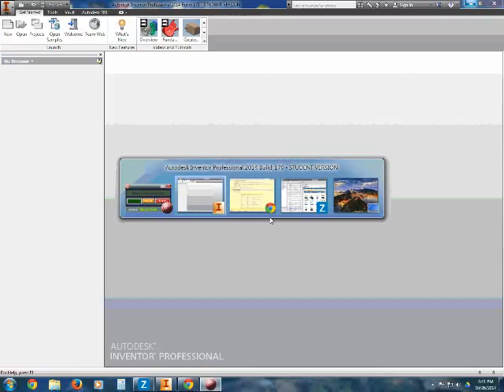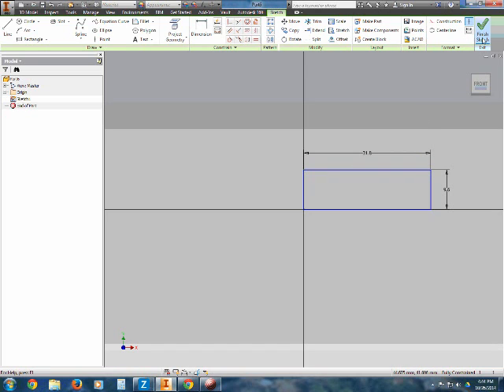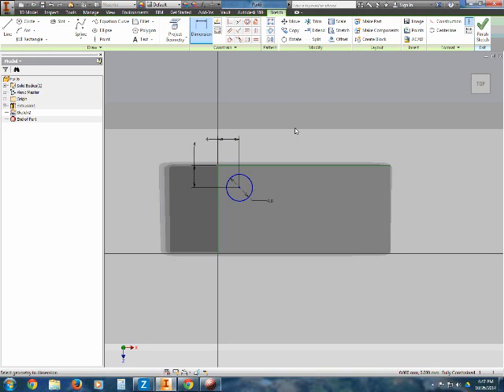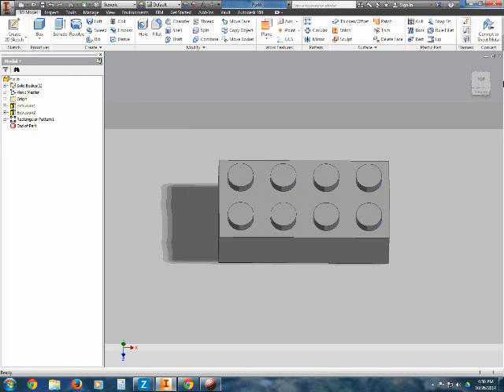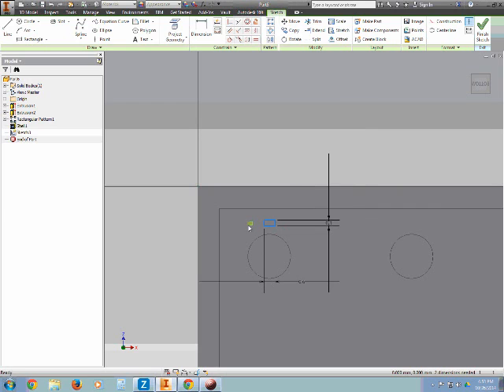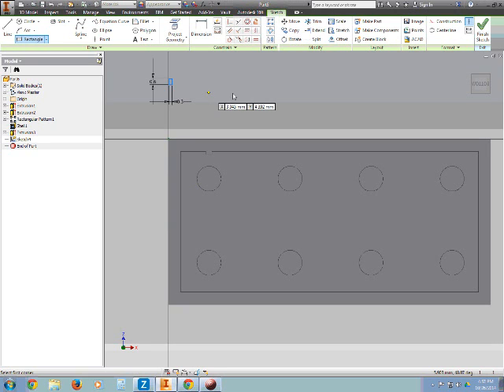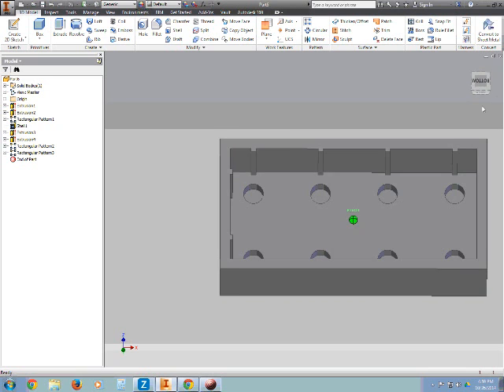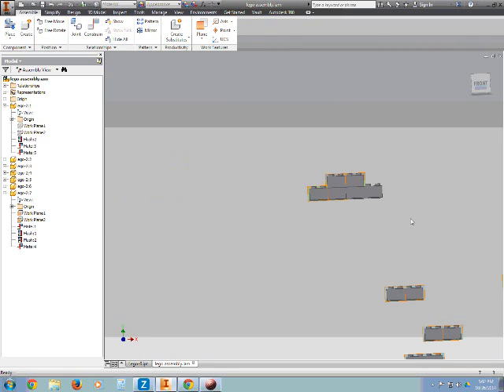Drawing a Classic Lego Brick in Iventor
This version has had the audio amplified but it still does not have the underside of the brick.